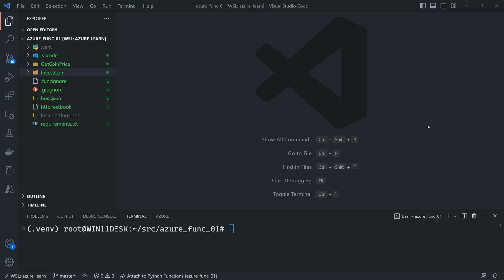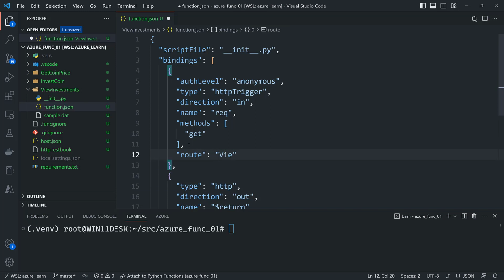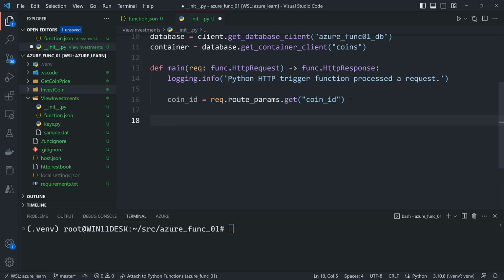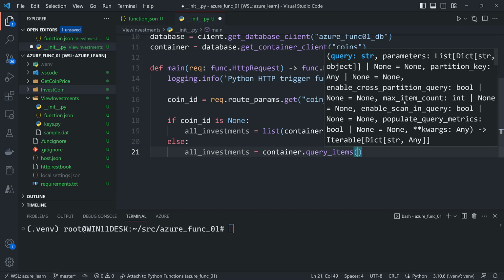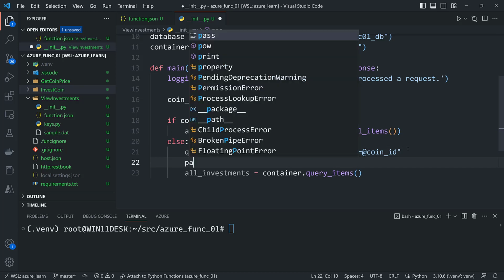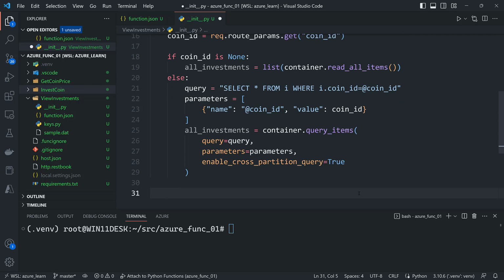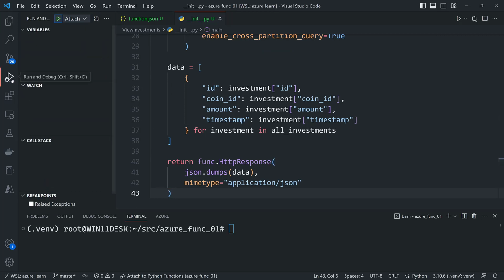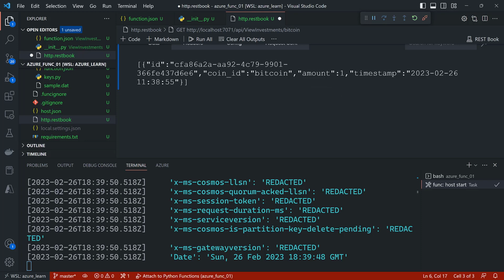07 - Query an Azure Cosmos DB Container Using the Core NoSQL API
In this video we will see how to use the SQL like query language to query an Azure Cosmos DB Container.